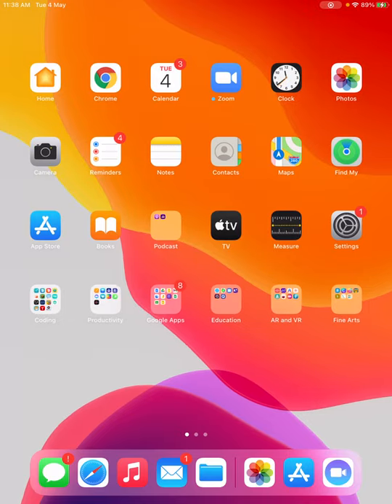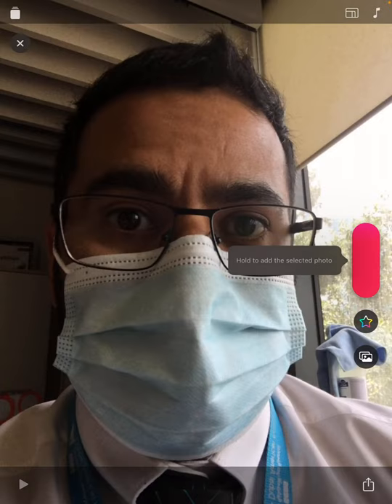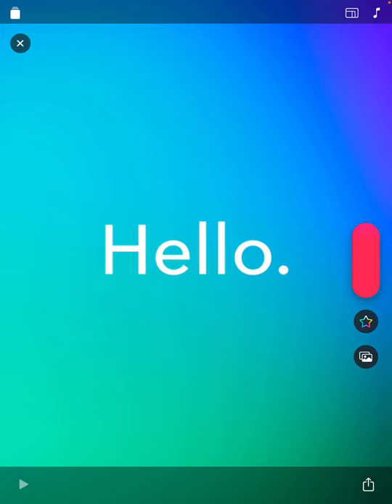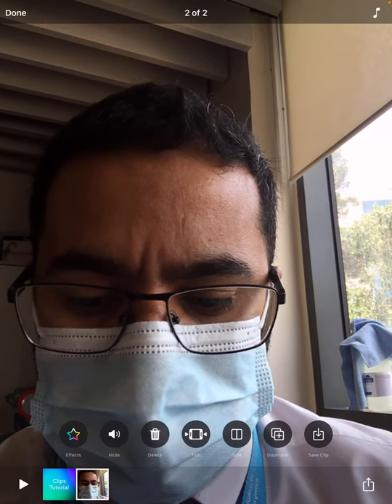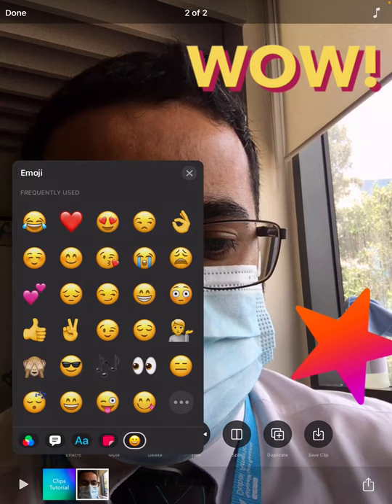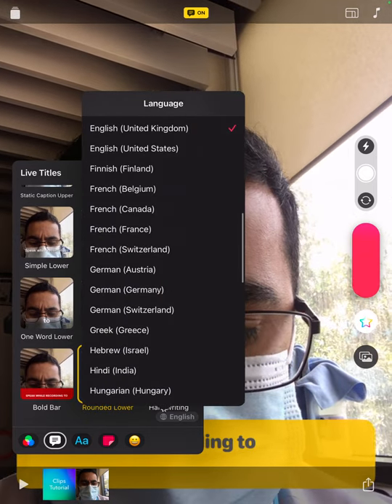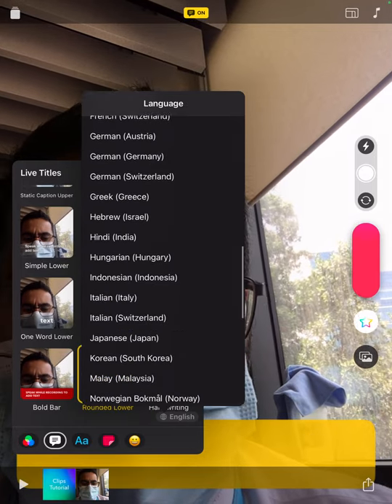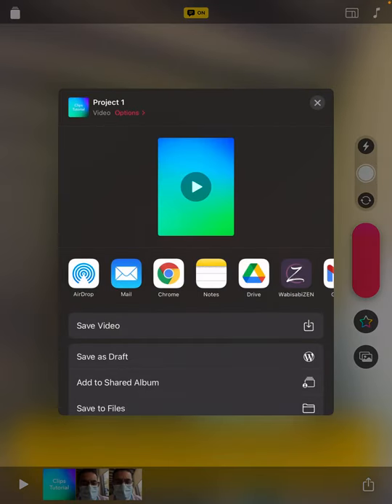Clips iPad Tutorial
In this tutorial we will learn how to use the Clips app on an iPad. You will see the main functions and how to use them in your video.